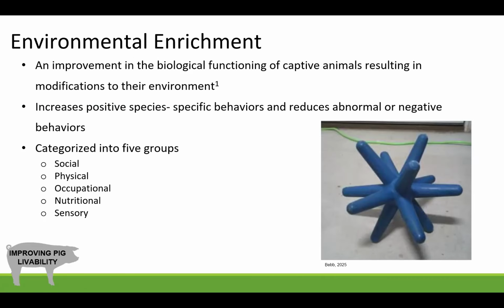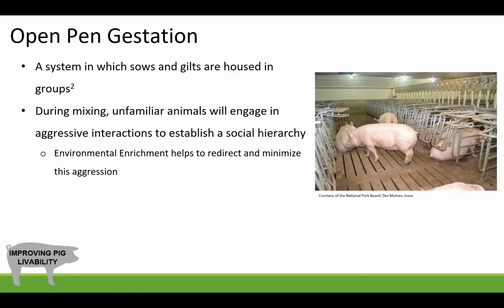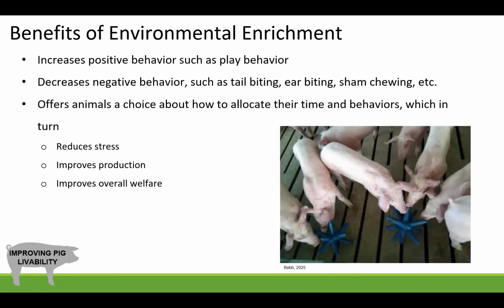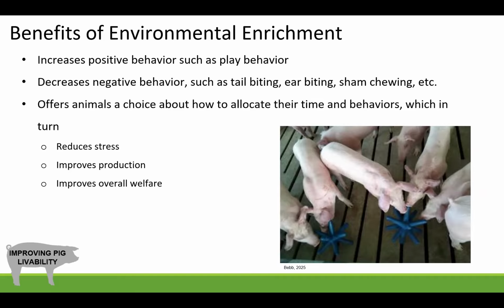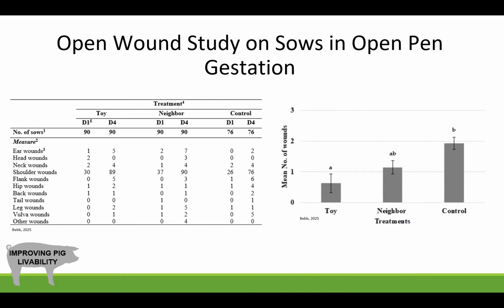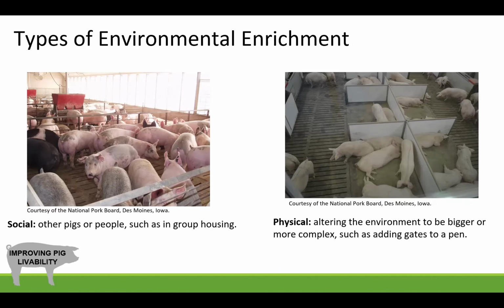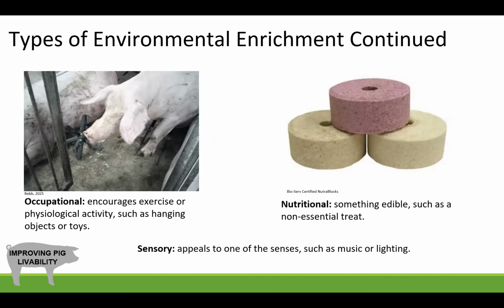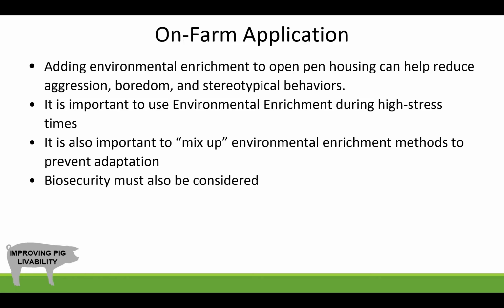Environmental Enrichment for OPG Sows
Ashton Nagel, an undergraduate student in Animal Science, gives an overview of different environmental enrichment strategies for group-housed sows.